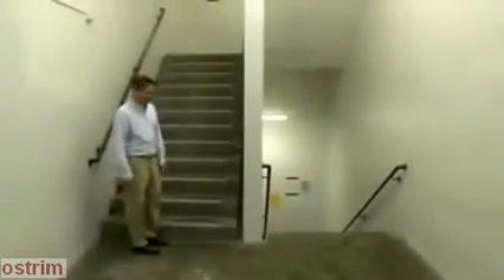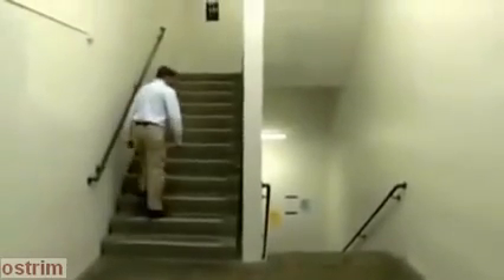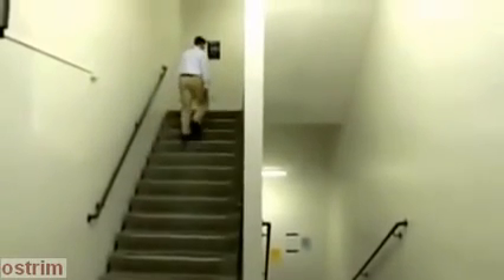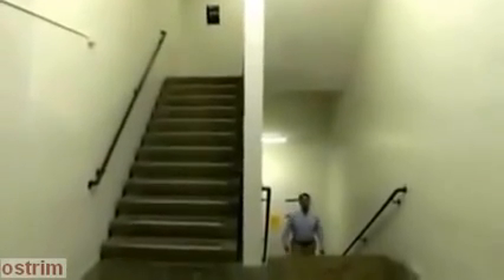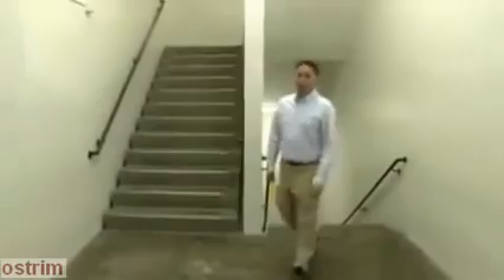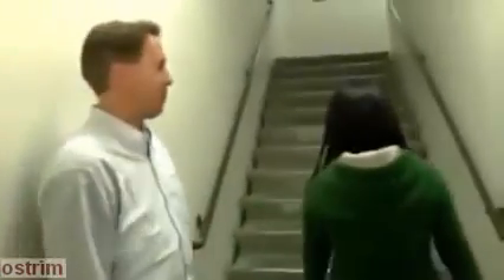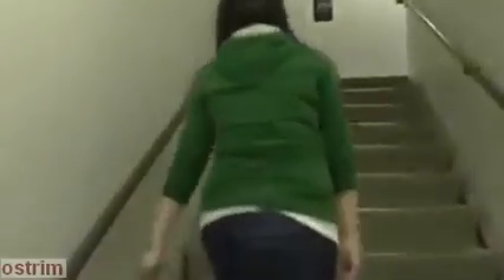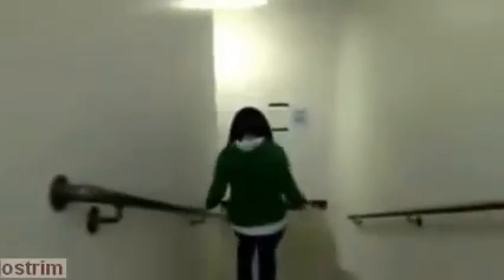Sonsuz Merdivenler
New York, Rochester Teknoloji Enstitüsü Mimarlık Bölümünden  mimar ve tasarımcılardan oluşan bir gurup sonsuz merdiven döngüsüne sahip bir bina tasarladıklarını iddia ederek yayınladıkları videolar sosyal medyayı salladı